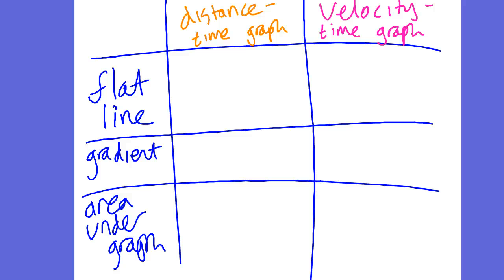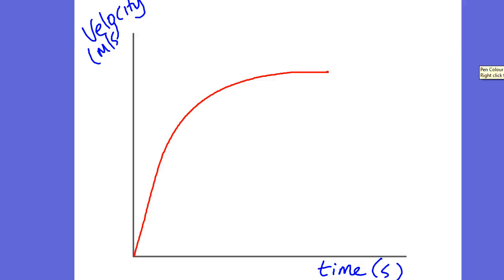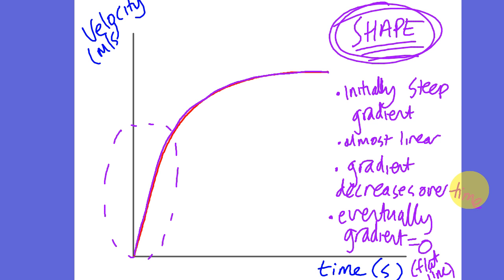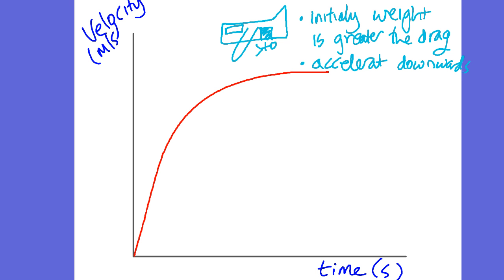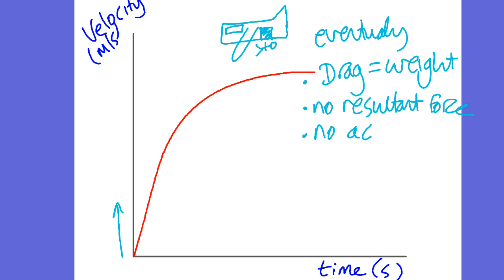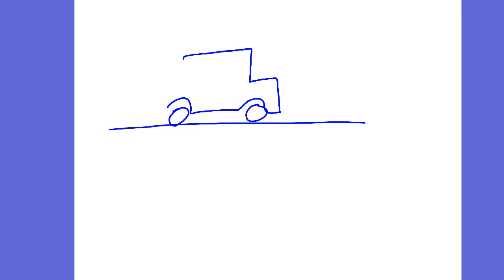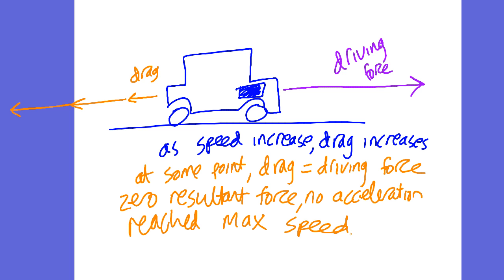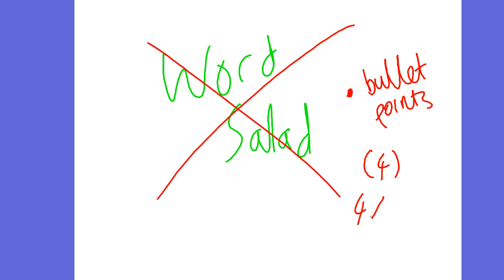IGCSE Physics: Terminal Velocity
A revision video looking at how to answer questions about objects falling and reaching terminal velocity. It also looks at why cars have a maximum speed.